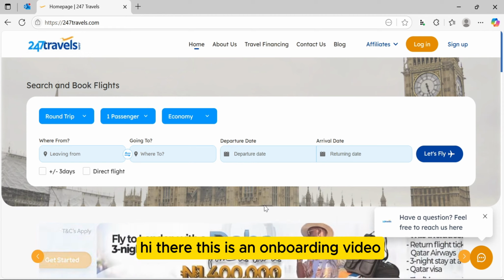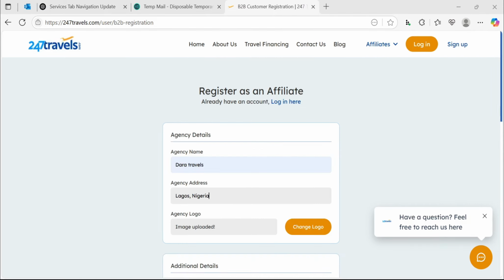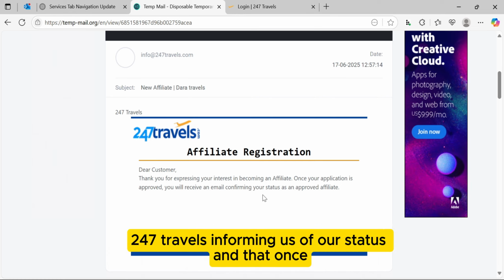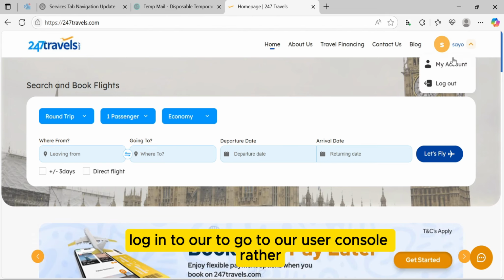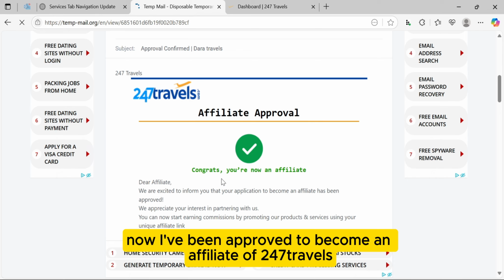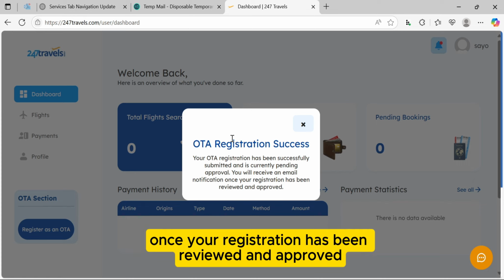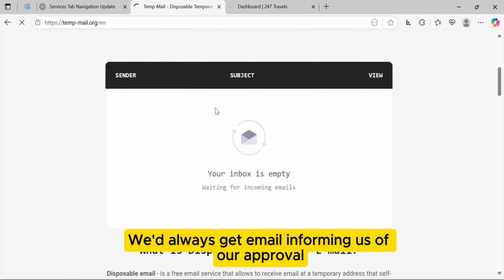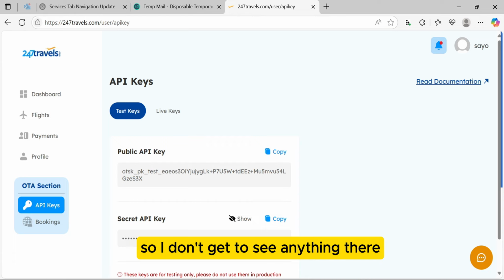OTA API ONBOARDING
This video clearly articulate how to register as an OTA on 247travels.com